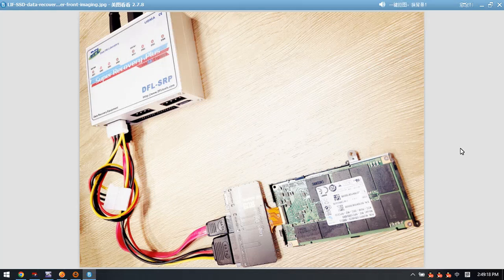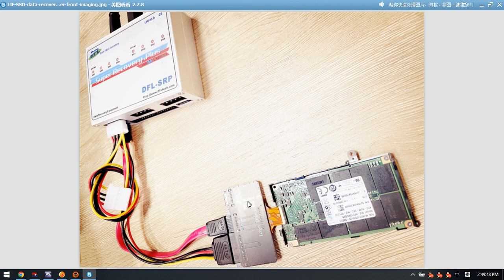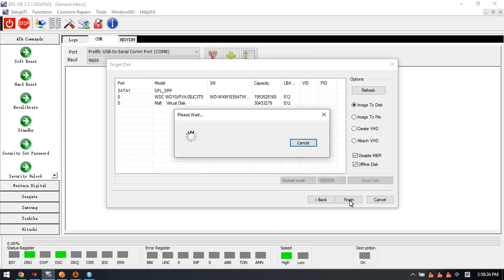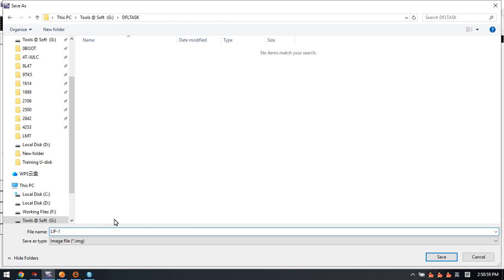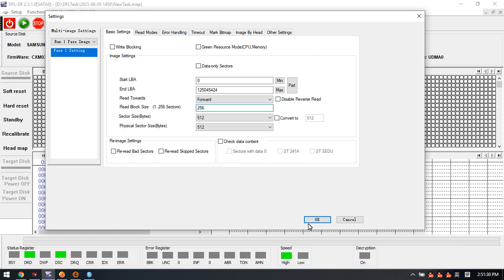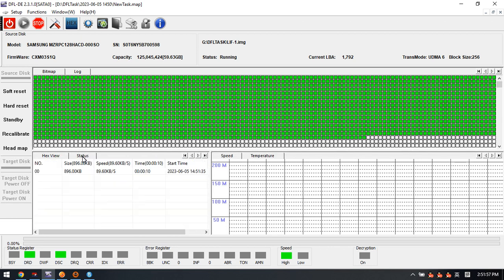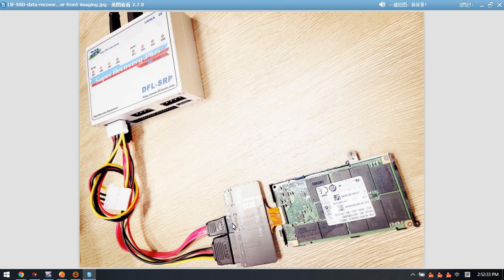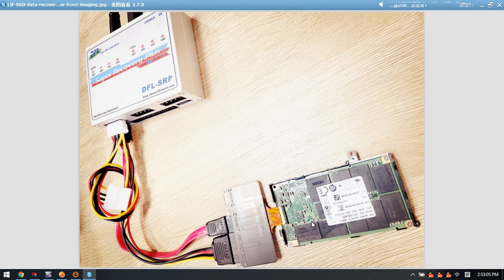How to use DFL SRP Data recovery equipment to recover LIF SSDs